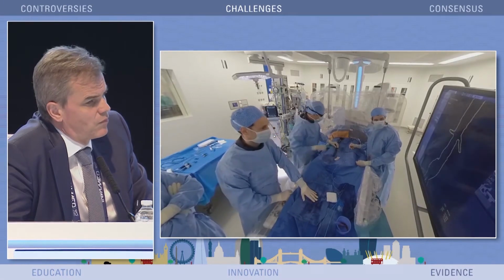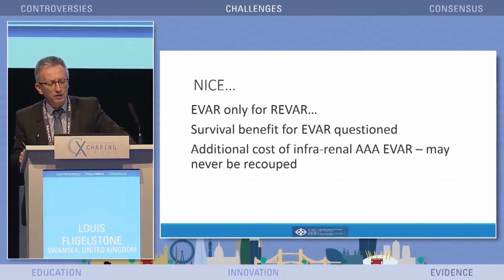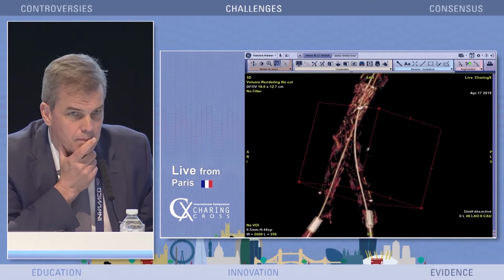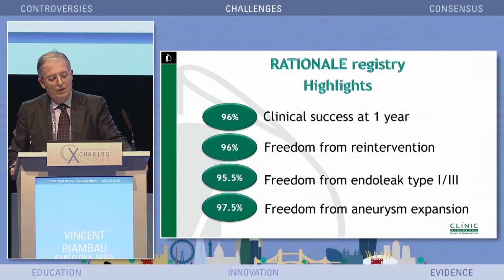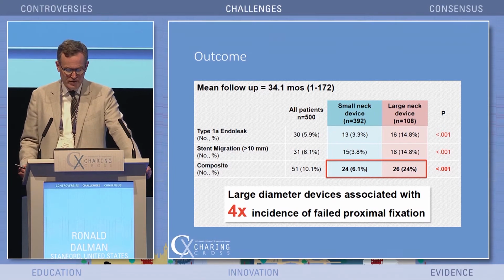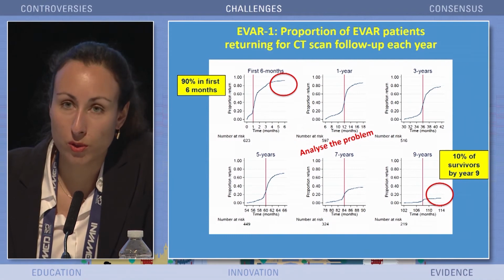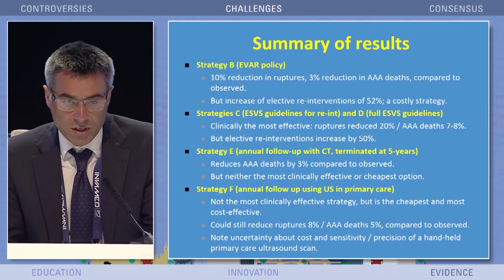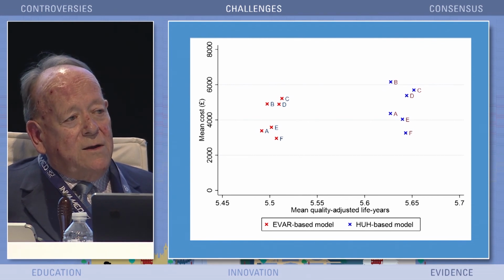Durability of endovascular aneurysm repair & the NICE guidelines | CX Symposium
A CX 2019 special session highlighted the durability of endovascular aneurysm repair (EVAR) and the implications of the UK National Institute for Health and Care Excellence (NICE) draft aortic aneurysm guidelines. The final publication of these  guidelines has been postponed on numerous occasions.

Opening the session, Stéphan Haulon and his team in Paris, France, performed a Virtual Reality live EVAR case, demonstrating to CX delegates the treatment that the draft guidelines propose restricting.

Greenhalgh concluded the session by showing the audience a device “which is going to revolutionise endovascular repair”. The device, a probe which can work off a mobile phone, can “measure the diameter of the aorta for sick people who do not want to go to hospital” and shows “how EVAR can be kept safe”.

The Charing Cross Symposium raises vascular and endovascular controversies so that a world-class faculty challenges the available evidence in order to reach a consensus after discussion with an expert audience. This forms a three-year cycle. Consensus will be discussed in 2020.